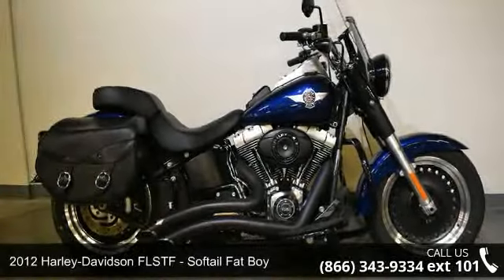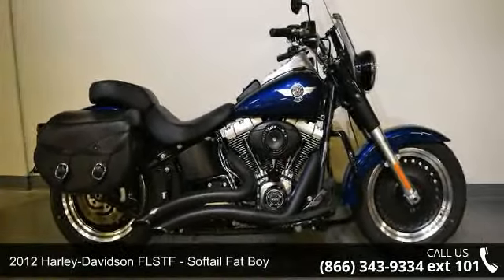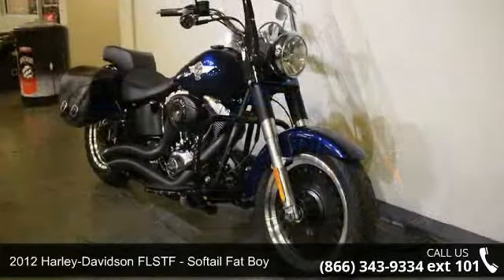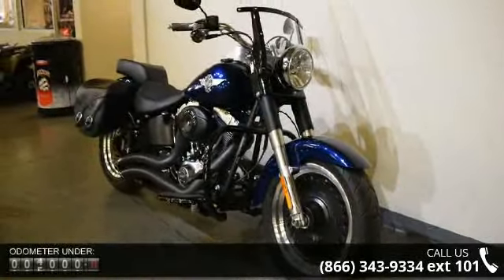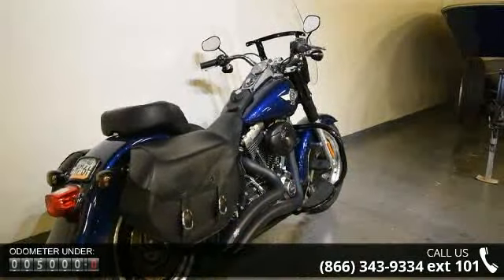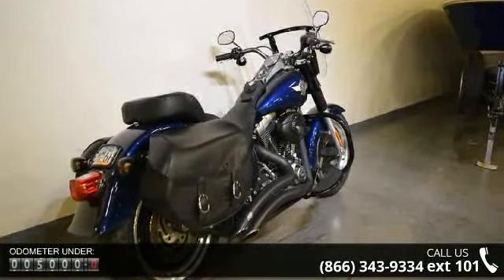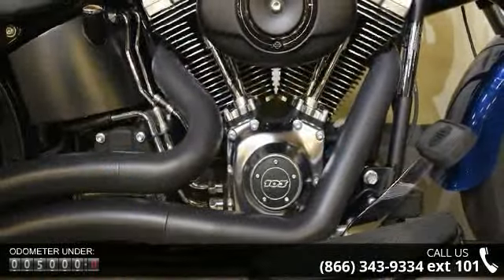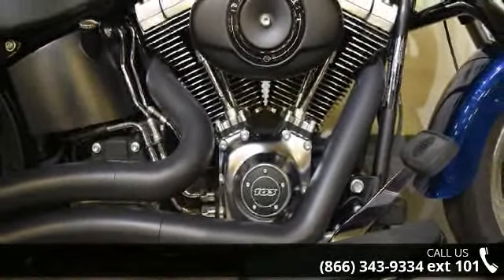2012 Harley-Davidson FLSTF - Softail Fat Boy - RideNow P...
Low miles! 2012 Harley-Davidson Softail Fat BoyThe 2012 Harley-Davidson Softail Fat Boy FLSTF is one of the quintessential cruiser motorcycles. Hearkening to the 'hardtail' choppers of the '60s and '70s, the Harley-Davidson Fat Boy motorcycle keeps that heritage alive more than forty years later. The FLSTF Fat Boy is the original 'fat custom' bikelaid-back and luxurious with an unmistakable profile on the road. New for 2012, the Harley Fat Boy features a new larger air-cooled Twin Cam 103 Harley engine with 6 speed cruise drive tranmission, providing more power for passing, hill-climbing, and riding with passenger and luggage Take a seat on this Harley and get the experience of one of the 2012 Harley cruiser motorcycles.Key Features may include:FAT CUSTOM STYLEHearkening to the "hardtail" choppers of the '60s and '70s, the Fat Boy motorcycle keeps that heritage alive more than forty years later.